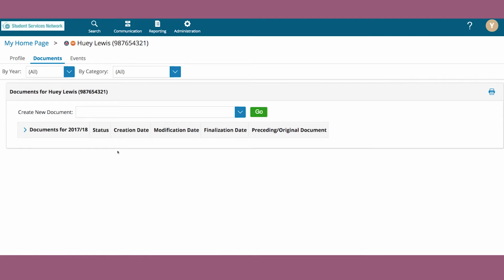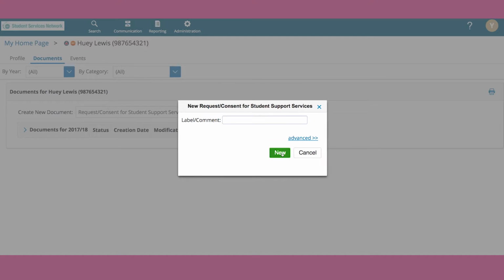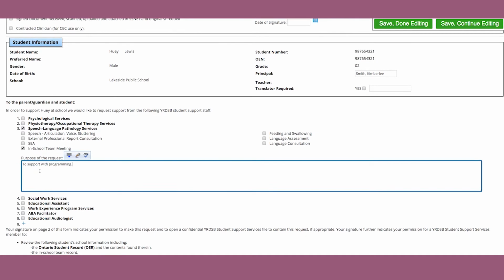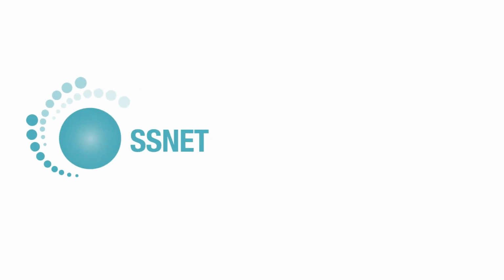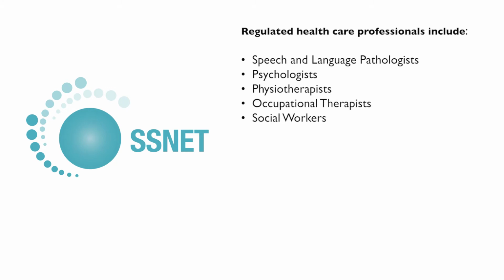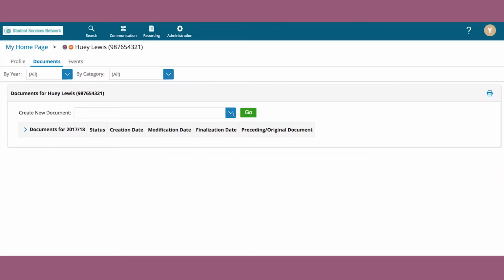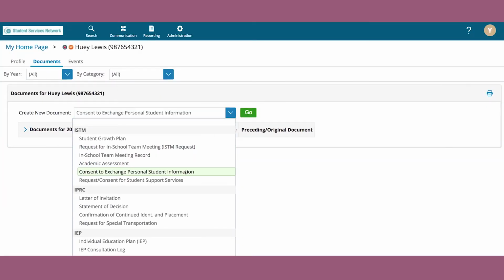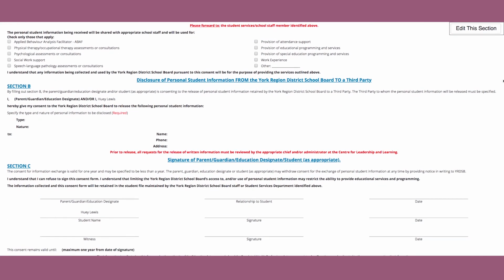ISTM 4 - Invitations and Consents